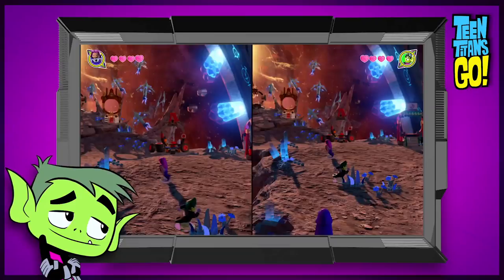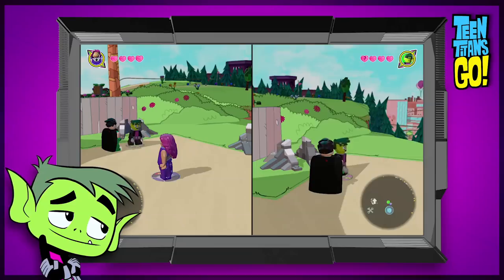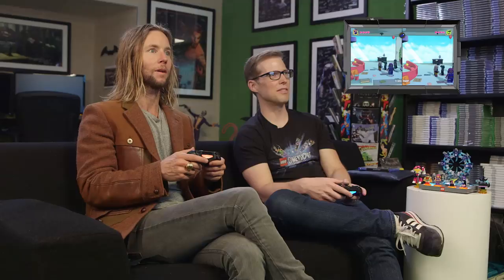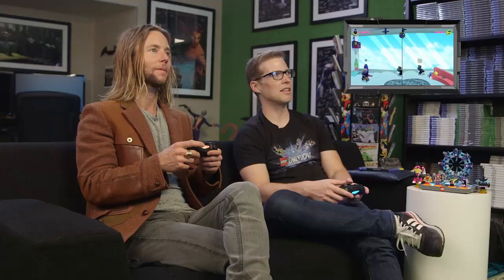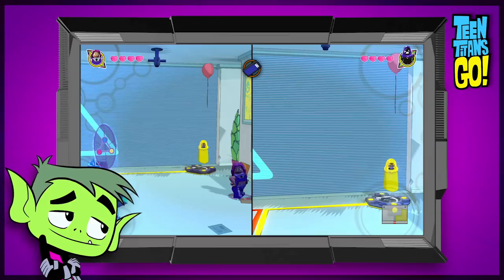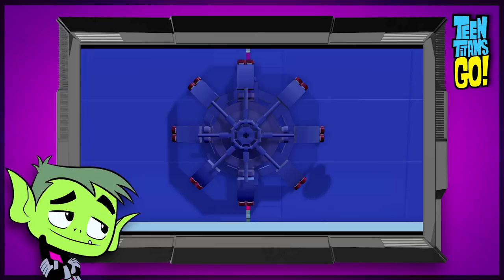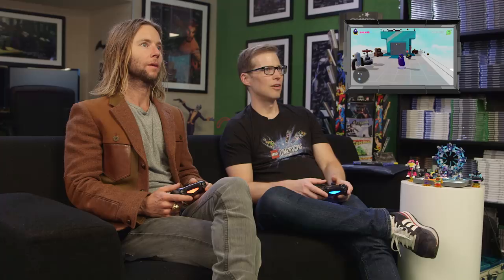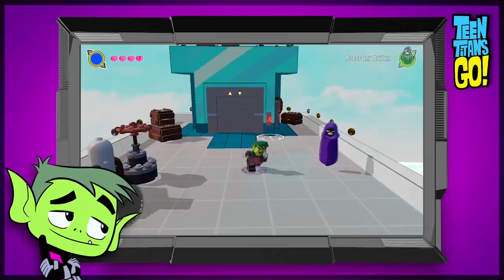TEEN TITANS GO! Gameplay - LEGO DIMENSIONS Preview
Put down that burger (or burrito!) and pick up your video game controller—Teen Titans Go! is coming to LEGO Dimensions. In this DC All Access games clip, Producer Doug Heder and Beast Boy himself, voice actor Greg Cipes, give us an early look at the new Teen Titans Go! expansion level. So how many LEGO bricks does it take to build Titans Tower?

DC All Access is your connection to all of the latest DC news and announcements.